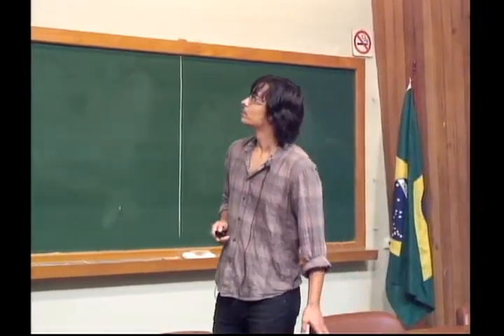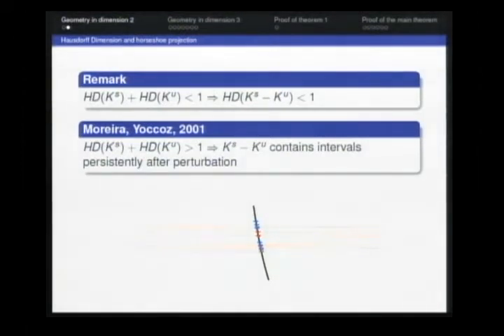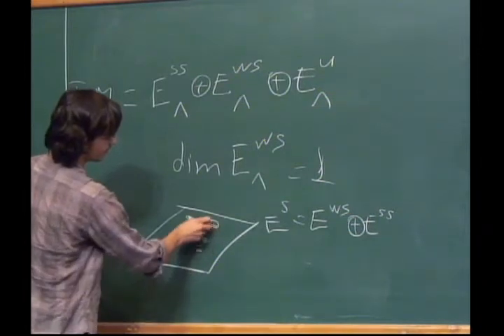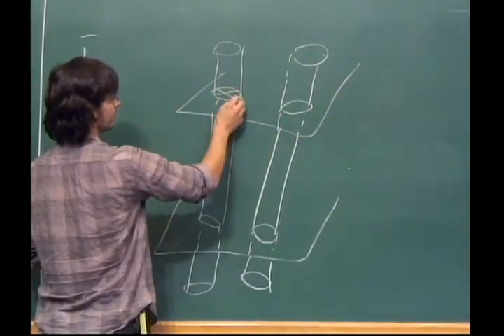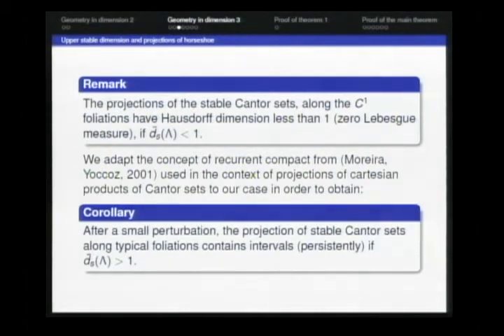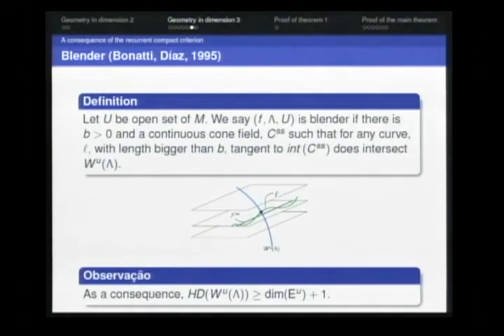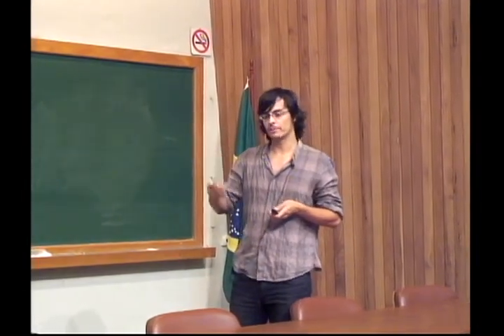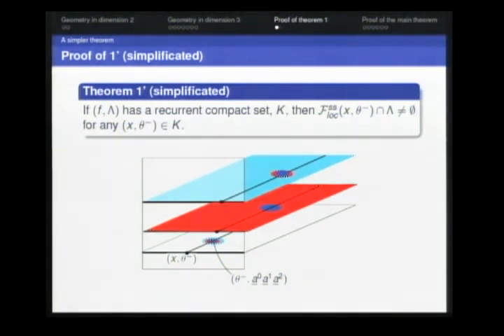First Palis-Balzan Symposium on Dynamical Systems - W. SILVA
First Palis-Balzan Symposium on Dynamical Systems

W. SILVA - On the geometry of horseshoes

This symposium is part of Project Palis-Balzan - Dynamical Systems, Chaotic Behaviour-Uncertainty, sponsored by the Balzan Foundation, from the award conferred to Jacob Palis by the Balzan Foundation in 2010 to Jacob Palis and IMPA and with support from CAPES, CNPq and FAPERJ.

The aim of the project, involving scientists from different regions of the world and lasting for five years, has as main goal to advance the global conjecture of the finiteness of the number of attractors. Important topics of the project are also the linear cocycles and Lyapunov exponents.
As participants of this project, we have Jacob Palis, and Jean-Christophe Yoccoz, Fields Medal in 1994, as coordinators and about 20 other renowned mathematicians from Brazil (Artur Avila, Carlos Gustavo Moreira, Enrique Pujals, Lorenzo Diaz, Marcelo Viana, Maria José Pacífico, Welington de Melo), and from France (Carlos Matheus, Sylvain Crovisier, Christian Bonatti and Pierre Berger), U.S. (Marco Martens, Michael Lyubich), England (Sebastian van Strien), China (Lan Wen) and Uruguay (Martin Sambarino, Alvaro Rovella), and about 10 young doctors.
This symposium aims to promote research at the highest level in the area of dynamical systems, especially in the above topics, with the effective participation of excellent research groups of foreign and national researchers.
It also aims to put post-doctoral students and young researchers in contact with the best that is produced worldwide in the above and related issues, disseminating recent results and providing a scientific exchange on a world level. In particular, this encourages the development of the Brazilian group in the area, which is increasingly asserting itself in the international arena.